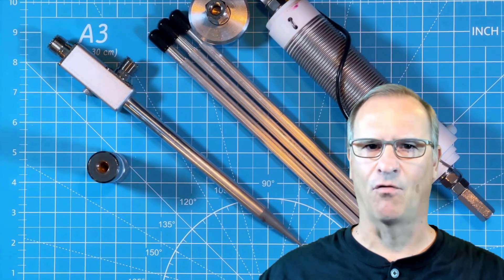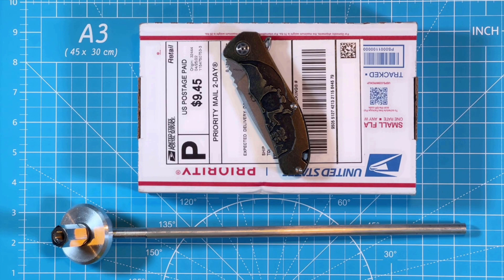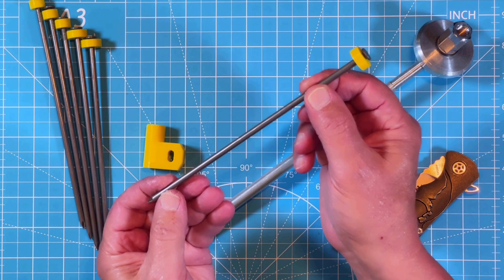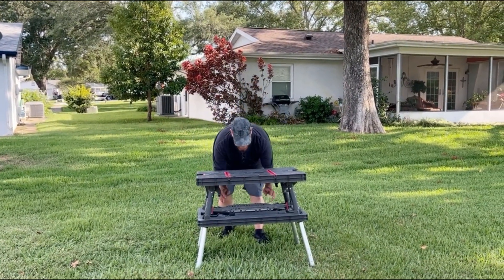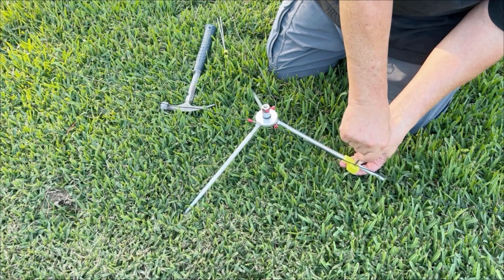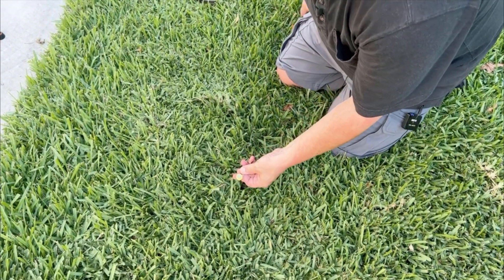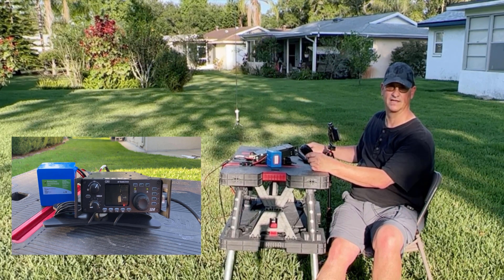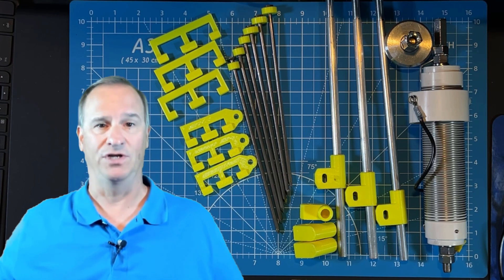Wolf River Coil Antenna Hold Down Kit and Markers for Radials and Coax Cable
Fellow ham operator Wes, KN4NPH designed and 3D printed this kit for me to hold my Wolf River Coil Antenna down in the wind and to mark my radials and coax so people would stop tripping on them.

Check out how to use his great idea.

If you are interested in getting the 3D print files for this kit, you can find Wes' email on QRZ; look him up, KN4NPH.

THANKS WES FOR SHARING WITH THE HAM COMMUNITY.

➽ Keter - 197283 Folding Table Work Bench
➽ Xiegu G90 HF Radio
➽ Bioenno Power BLF-1209WS 12V 9Ah LiFePO4

➦XPA125B Amplifier / Tuner --  Screen Info Explanation and Use Case Thoughts